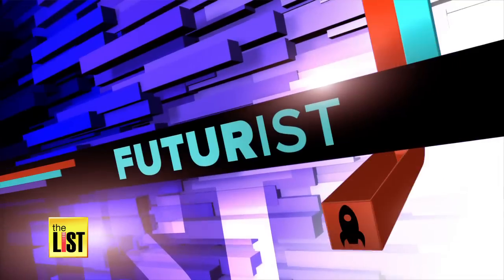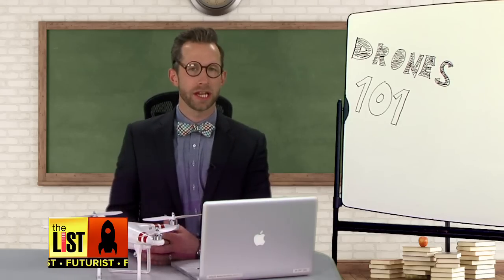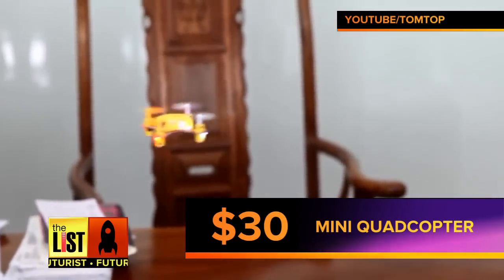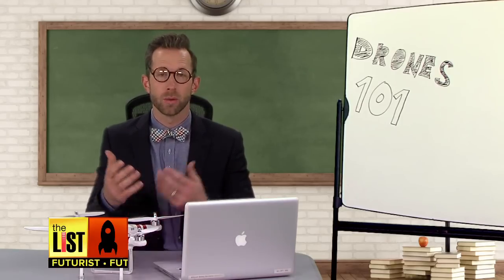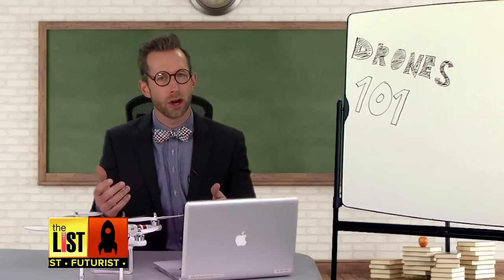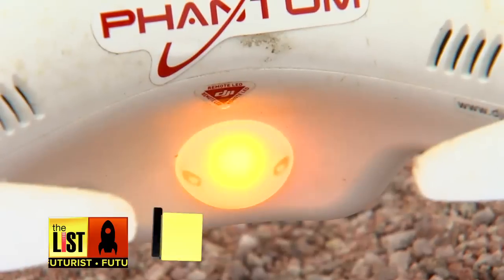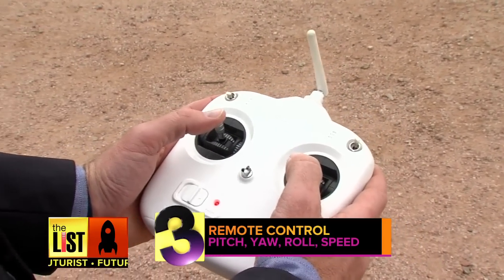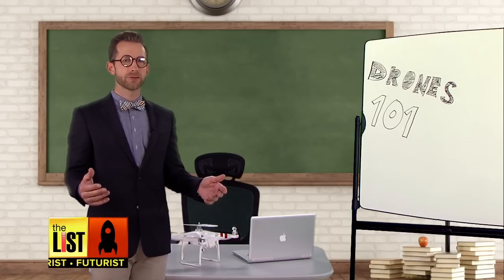What is a Drone?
The Basics of Flying a Drone

One of the hottest pieces of tech since the smartphone is the DRONE.

The List's Bradley Hasemeyer is here to help you with the basics of this unmanned aerial vehicle and even teaches you how to fly one, now on The List!